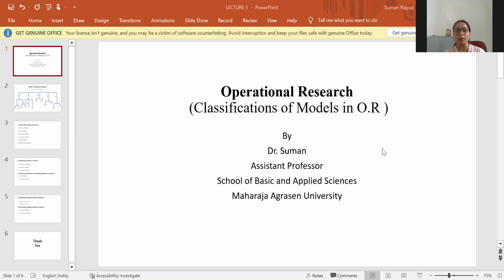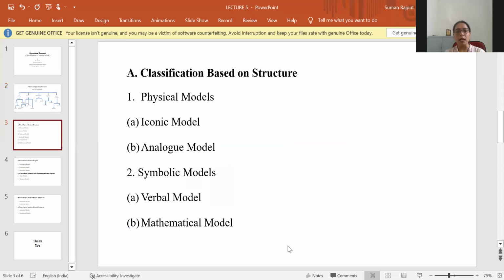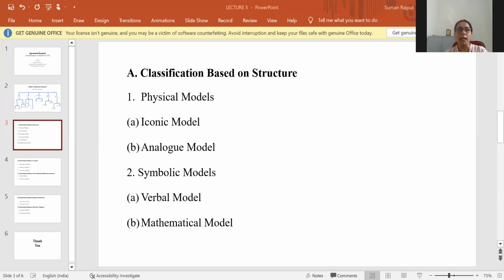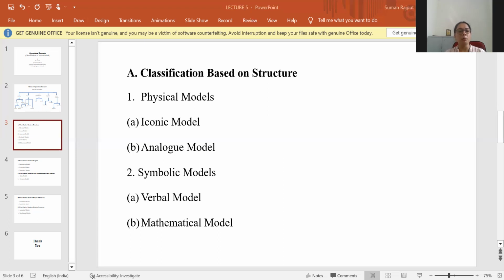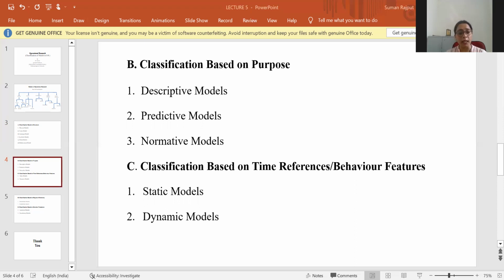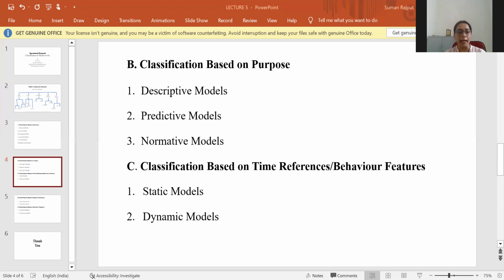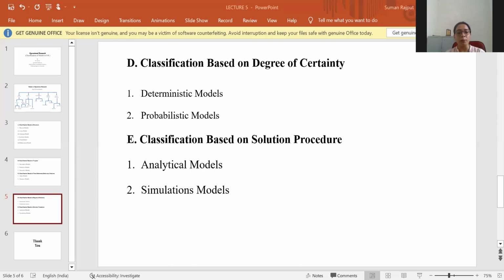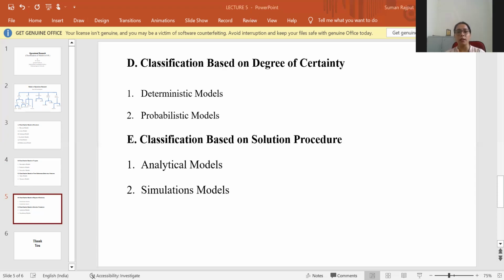Basic Logical Operation By | Dr. Suman MAU Baddi